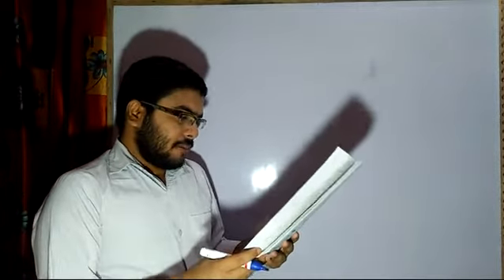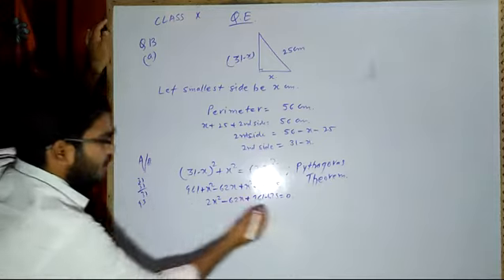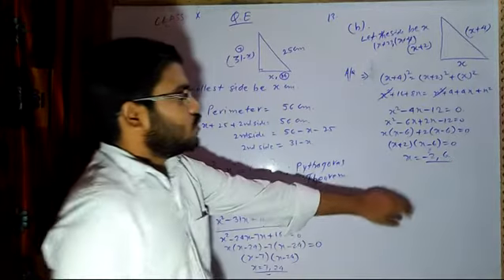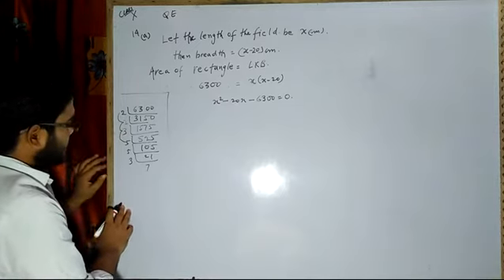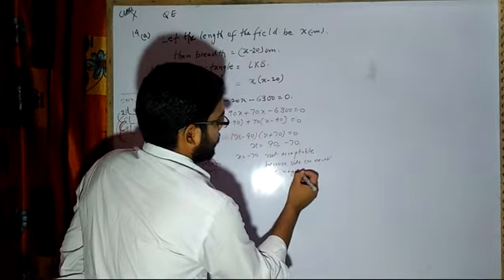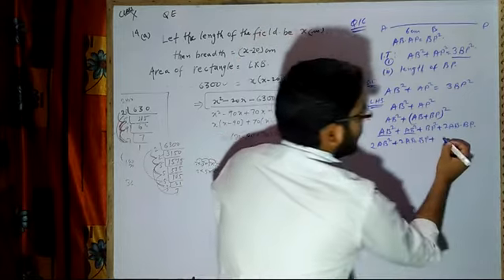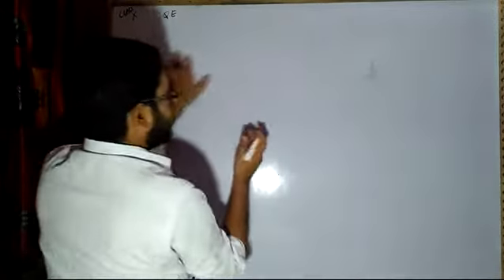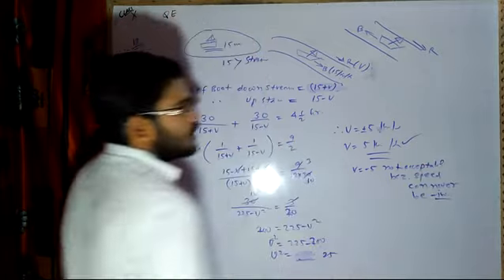Quadratic Equations | Class X | Lecture 5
Word Problems: Q 13,14,16, 18..